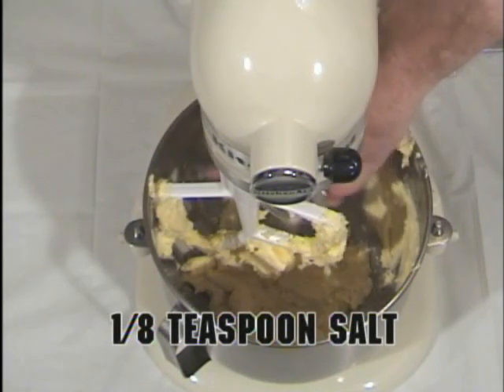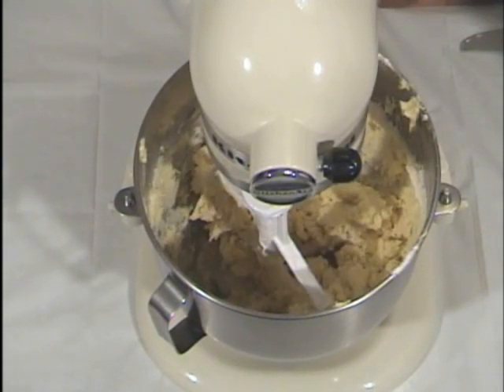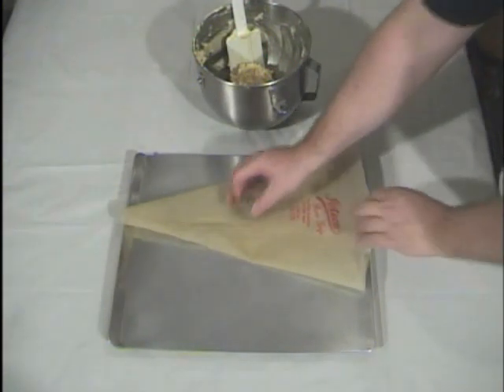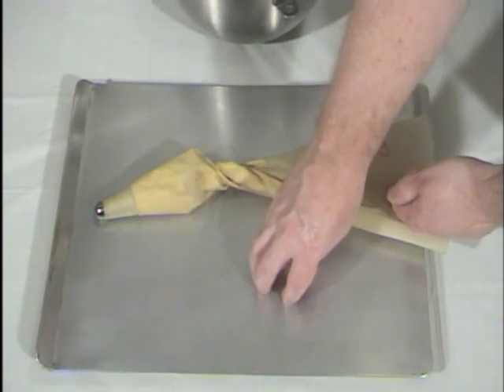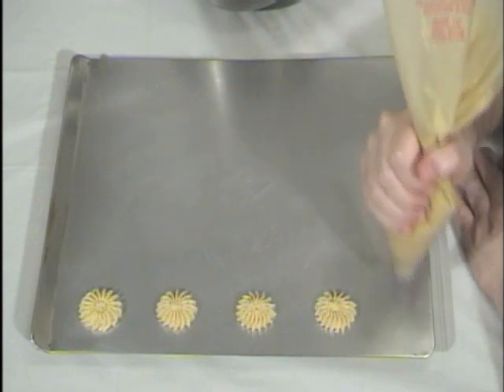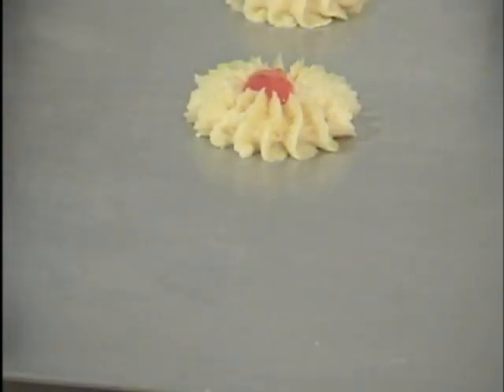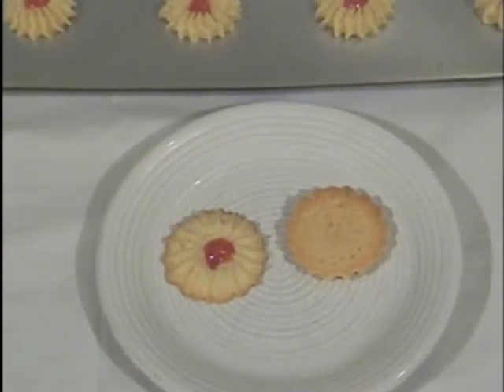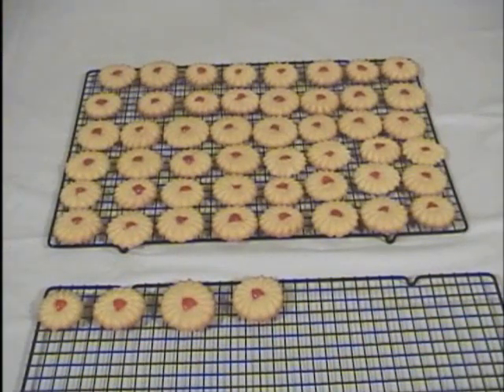Spritz Cookie Baking Lesson (Part 2)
Part two of the Spritz Cookie baking lesson. Want to see more lessons?